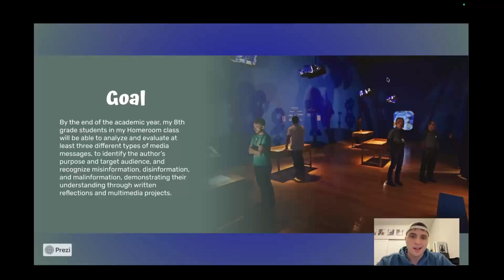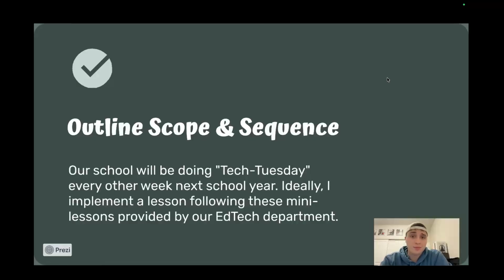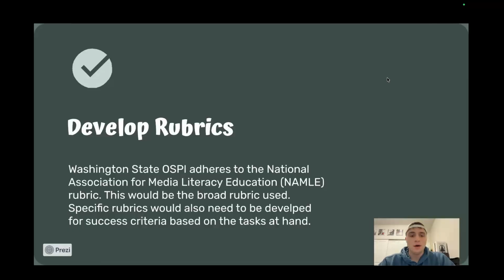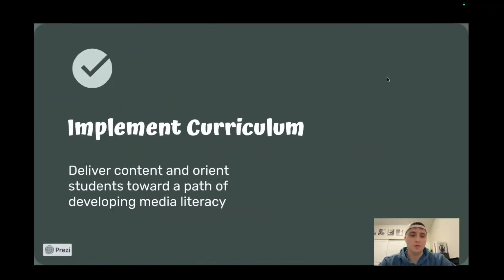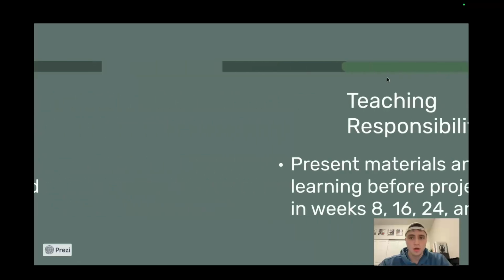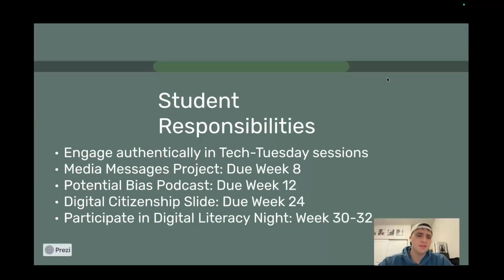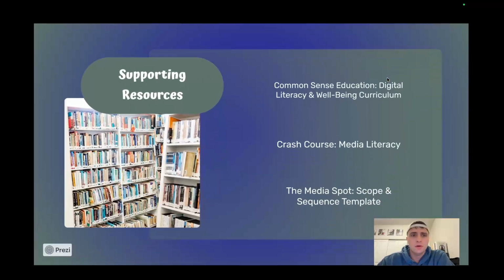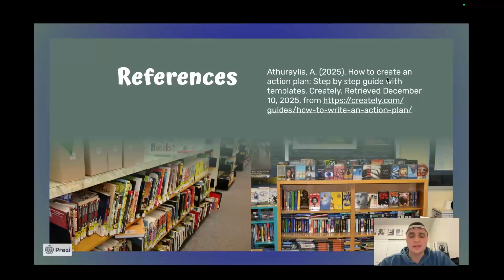Teaching Media Literacy: Plan of Action